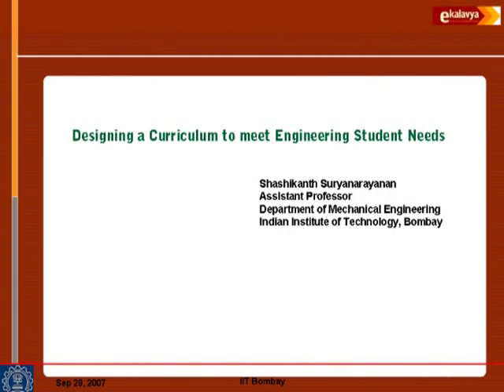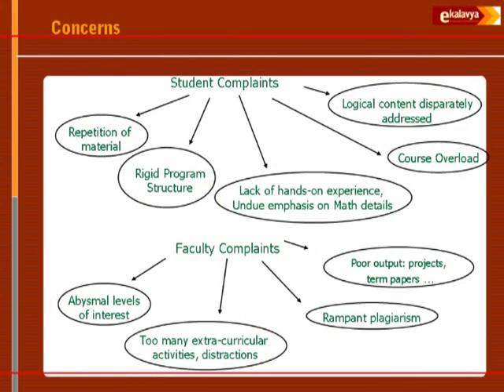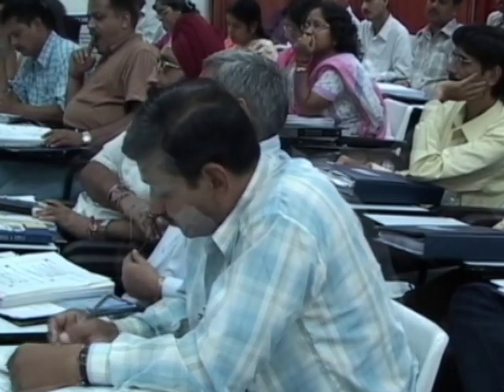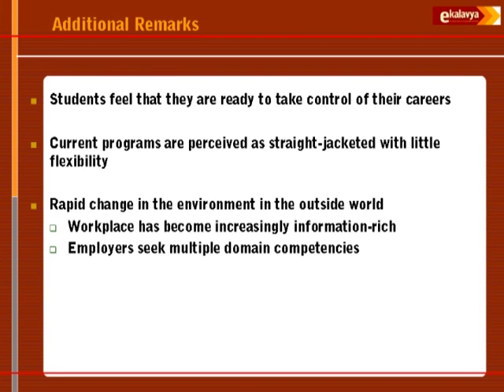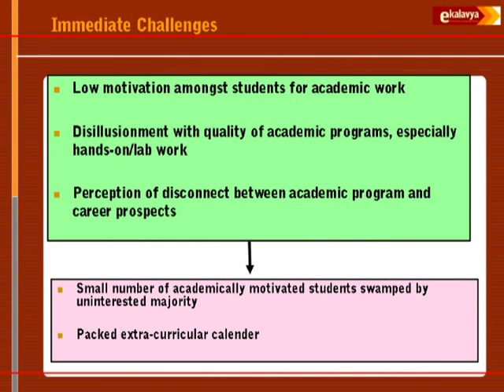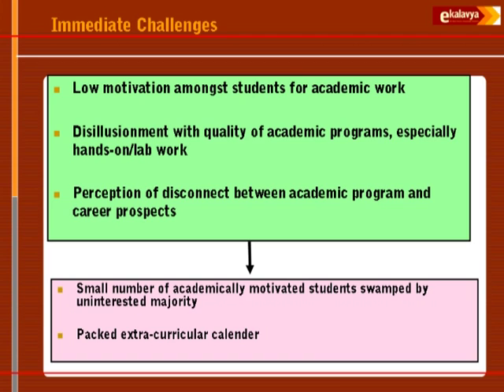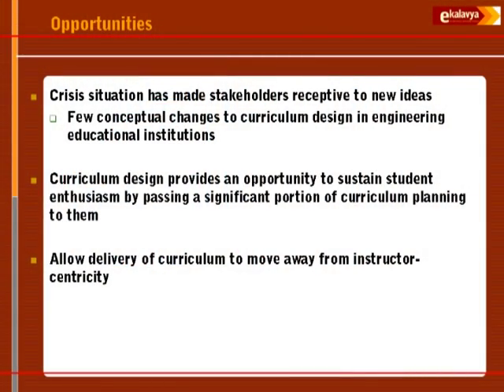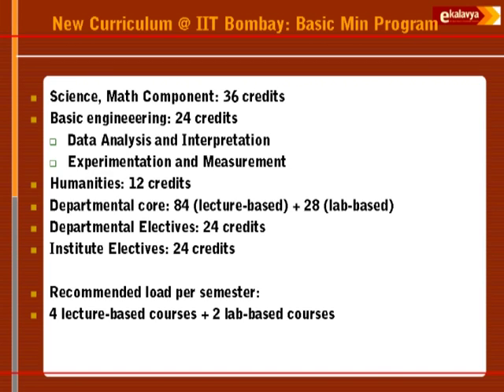TEE L9 Designing a Curriculum to meet Engineering Student Needs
This is 9th session of Teaching Engineering Effectively workshop arranged for teachers. It was delivered by Prof. Shashikanth Suryanarayanan from IIT Bombay.

In this session he talked about idea and importance of  curriculum design, he discussed some immediate challenge and later how new curriculum at iit bombay introduced to the students.

The syntax used in the video title is as follow :
TEE – Teaching Engineering Effectively